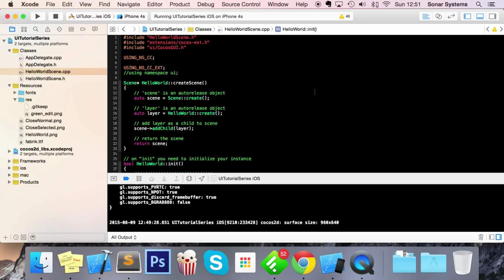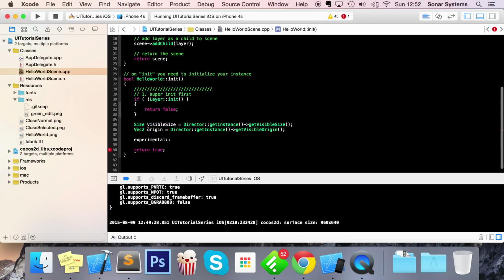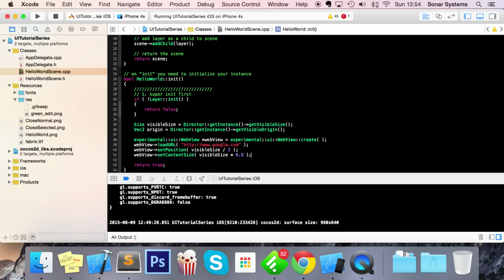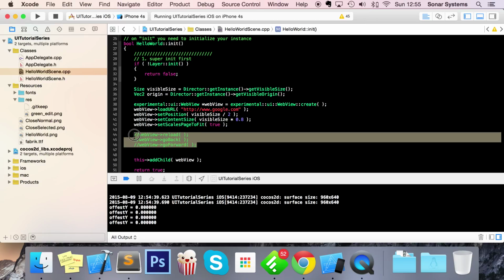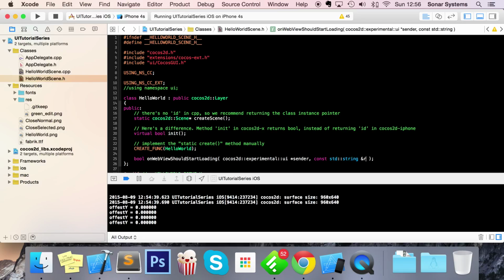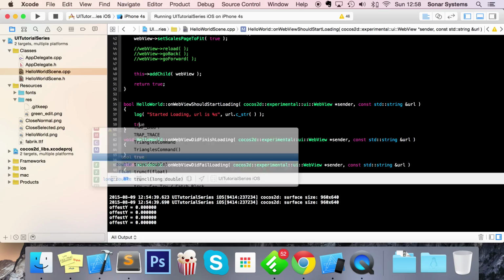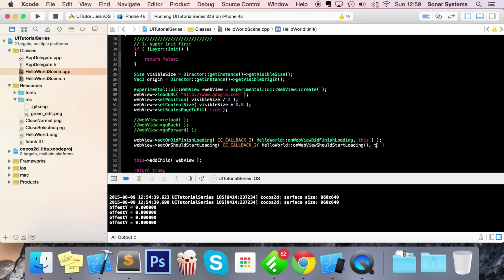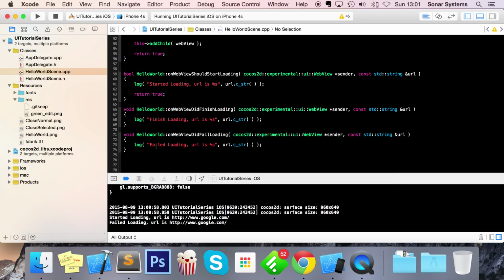Cocos2d-x UI C++ - UIWebView